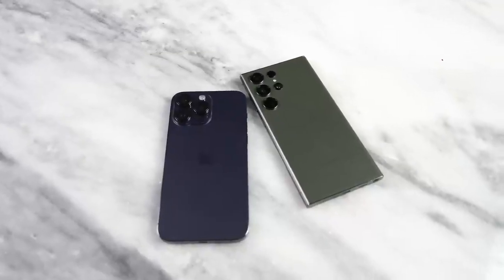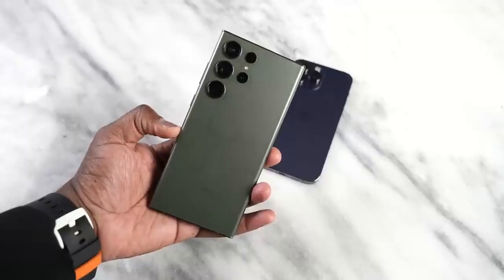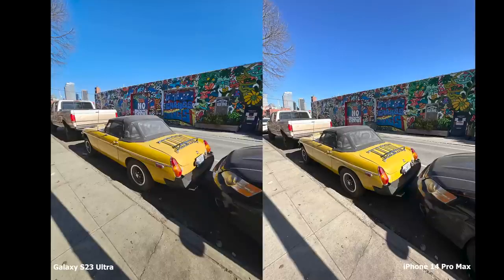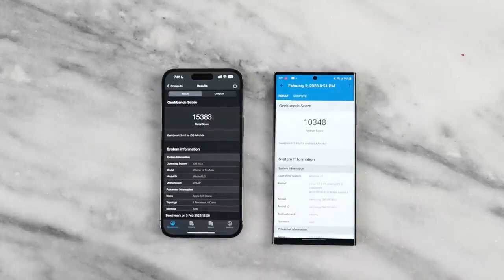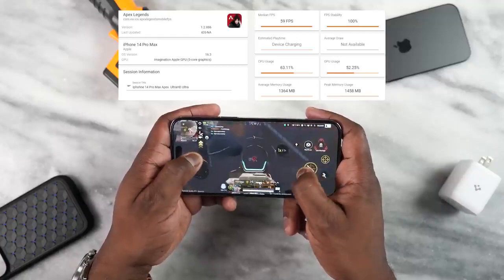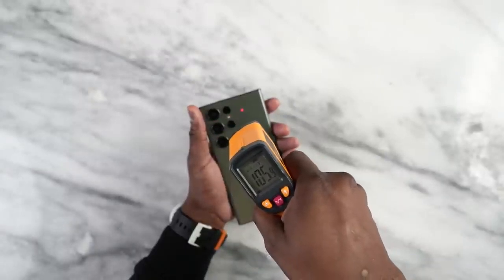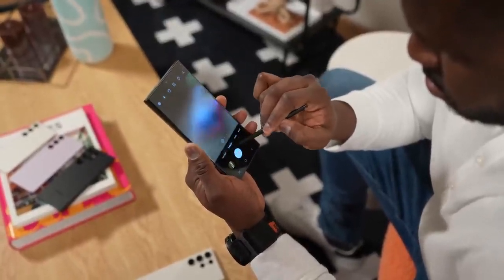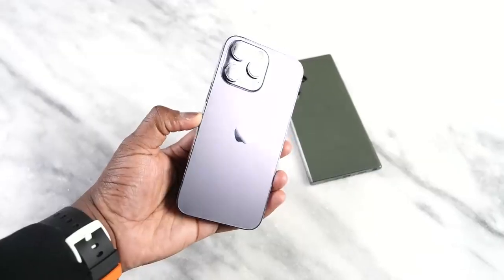[4K] Samsung Galaxy S23 Ultra vs iPhone 14 Pro Max Gaming, Camera, Benchmarks & More!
Samsung Galaxy S23 Ultra and the iPhone 14 Pro Max are the best smartphones money can buy in 2023. But I think the Samsung Galaxy S23 Ultra is the better of the two.

Credits to Booredatwork.com